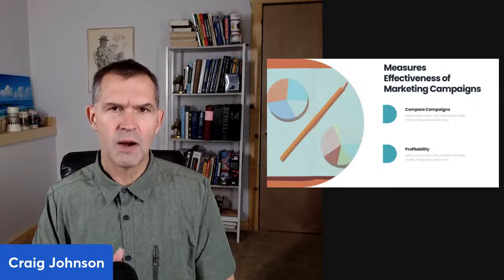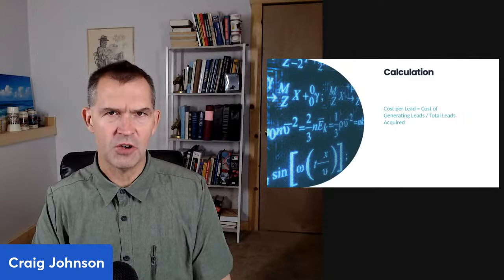Calculating Cost Per Lead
The Importance of Calculating Cost per Lead.  Cost Per Customer and Cost per Prospect by Campaign.